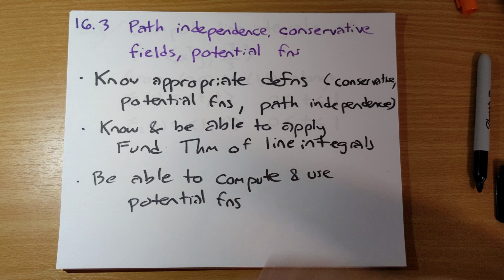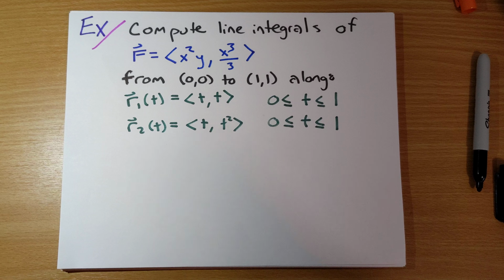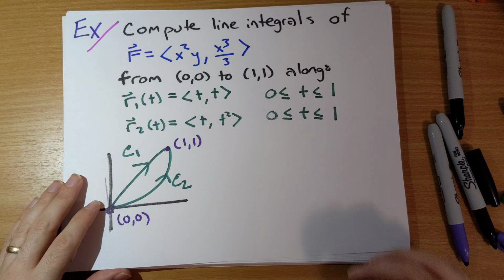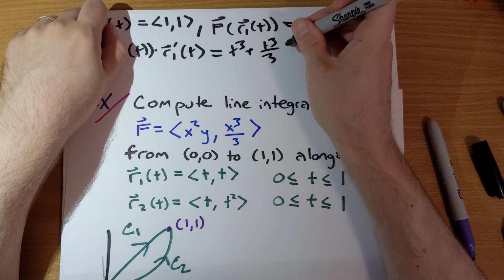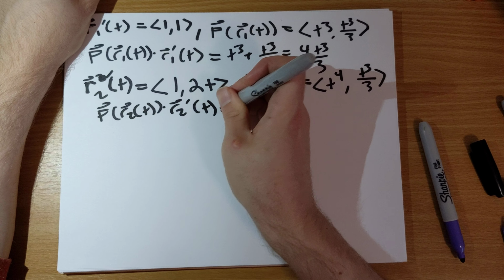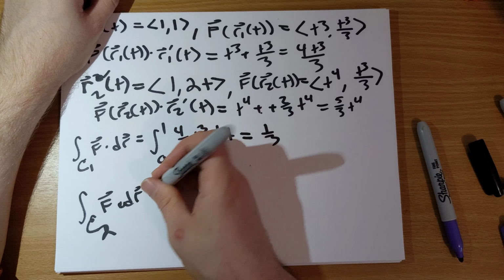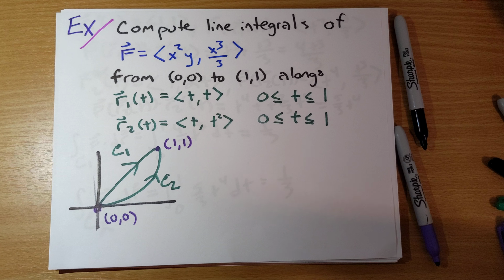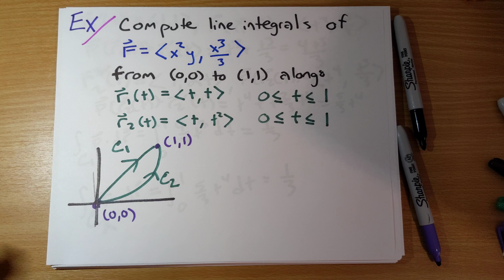path independence motivation